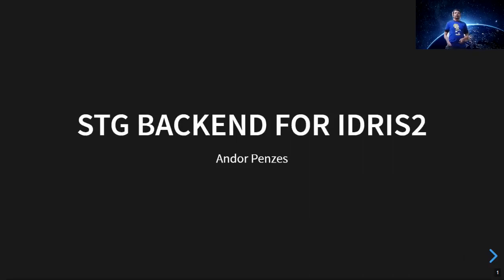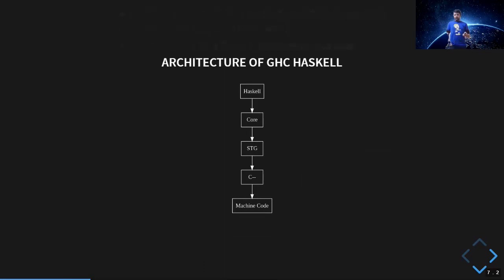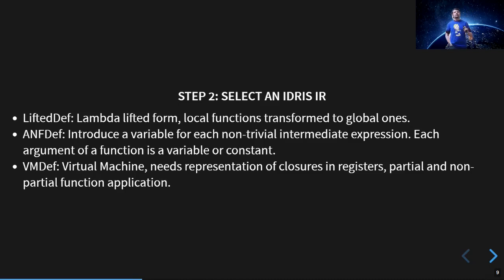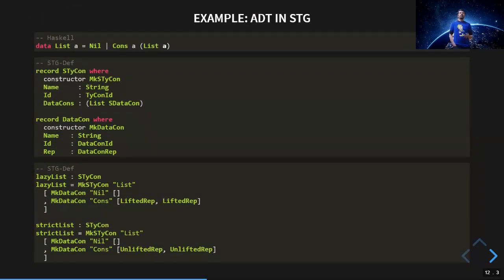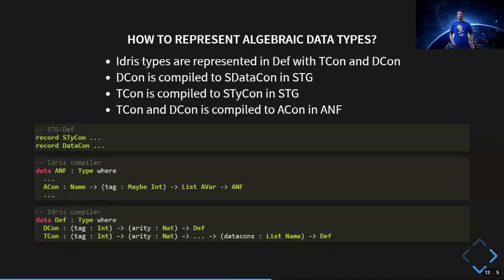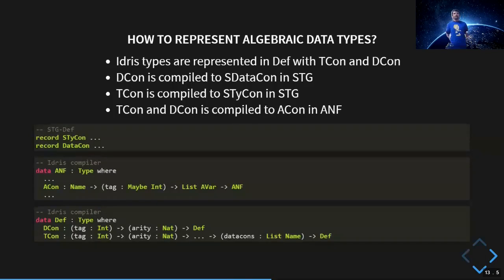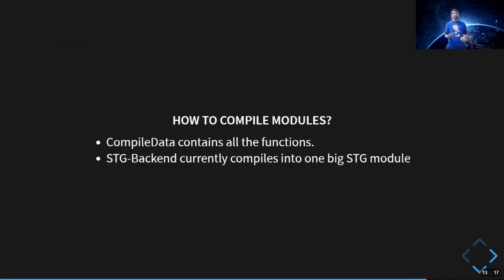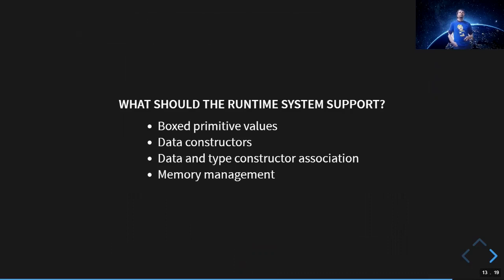BOB 2021 Andor Penzes - STG Backend for Idris2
In this talk I am going to show how to combine emerging technologies of functional programming. Idris is a dependently typed programming language, which makes it as a sharp tool in the programmer’s hand. A very good fit to modeling complex domains with high accuracy. Idris has a plugin architecture for the code generation, which allows engineers to implement code generations for even exotic technologies. My exotic backend is the code generator of the Glasgow Haskell Compiler. How to implement such a thing?

The pieces of the puzzle are: a) External STG (ExtSTG), which is a clone of the intermediate representation of the Glasgow Haskell Compiler. b) An interpreter for ExtSTG which is formalized and written in Haskell. c) GHC-WPC which is a modified GHC compiler that can compile binaries from ExtSTG. d) The architecture of the Idris2 compiler back-end.

The main focus of the talk is how to write Idris2 back-end. The take-away is how simple are the intermediate representation of the compilers when they are formalized in functional programming, and a recipe for your Idris2 backend.